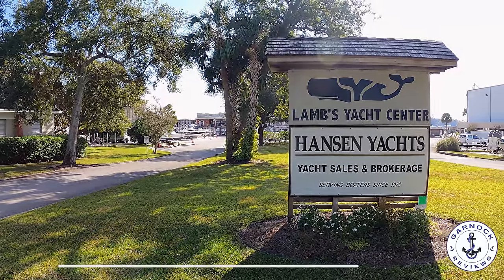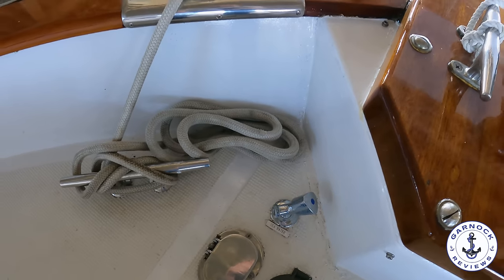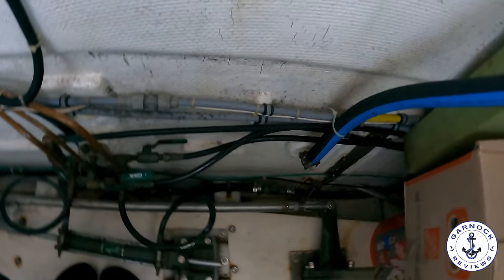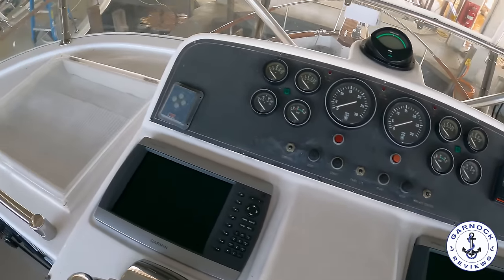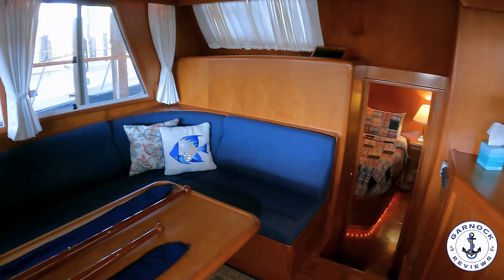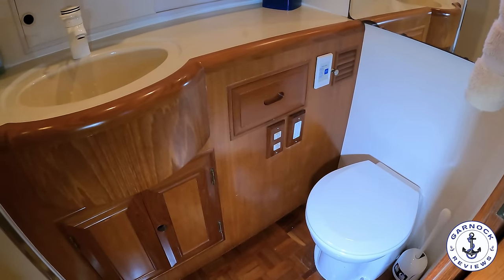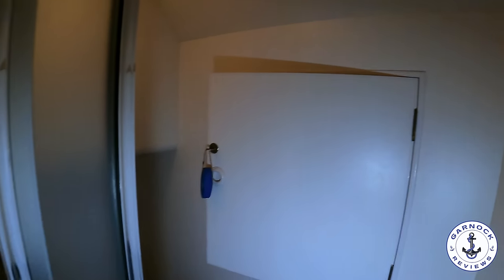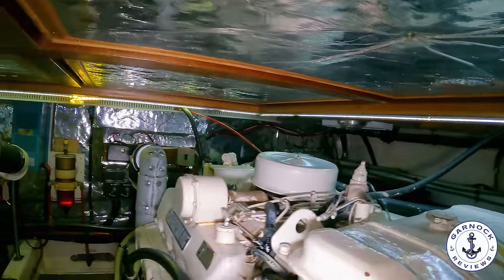$239,000 - (1994) Ocean Alexander 423 Classico Trawler Yacht For Sale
Mike Webster from Hansen Yachts latest listing, is one that is sure to grab attention!! This 1994 Ocean Alexander 423 is ready to go whether you want to tackle the Great Loop, or island hop the Caribbean. Twin diesels, air conditioning, fully enclosed flybridge but with canopy that can drop below the Great Loop height restrictions, 2 staterooms onboard, well appointed galley, and so much more!!

You can see the full spec and more photographs of this listing

✅Have you checked out some of our other boat reviews: 👇👇

💢2007 Mariner 35 Seville Express - Video Walkthrough Review